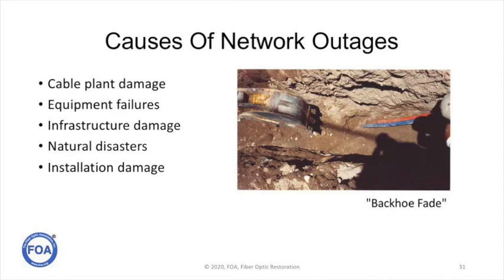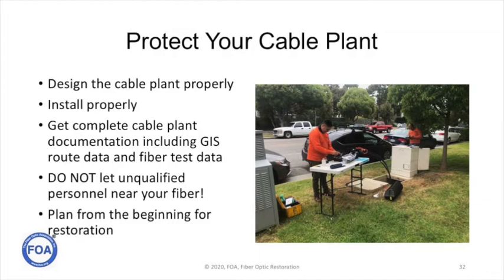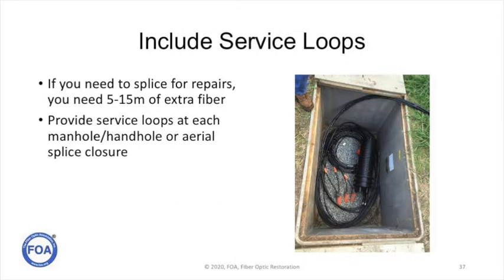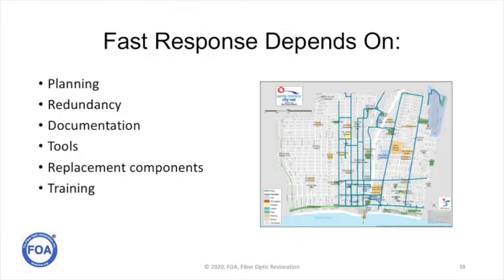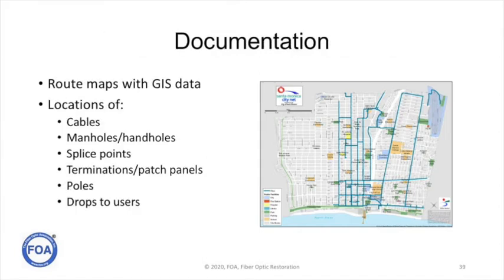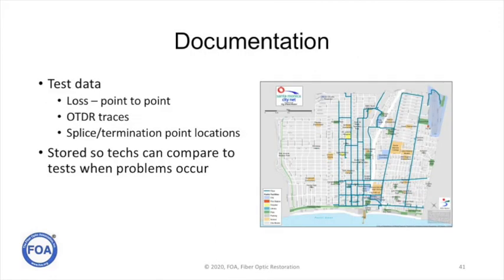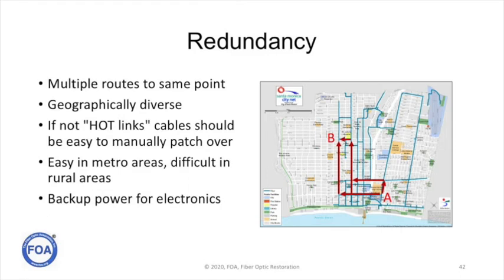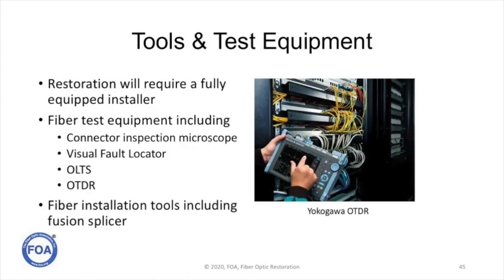Lecture 52 Fiber Optic Restoration - Planning For Restoration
This is the 2nd of 3 FOA lectures on fiber optic restoration. Lecture 51 covers the types of damage to a fiber optic network that will require restoration. Lecture 52 covers planning for restoration - how to prepare for restoring a cable plant after damage occurs. Lecture 53 covers how to troubleshoot problems and make repairs as fast as possible.

This video is part of a Fiber U MiniCourse on fiber optic restoration.